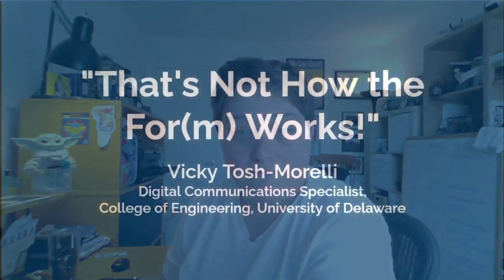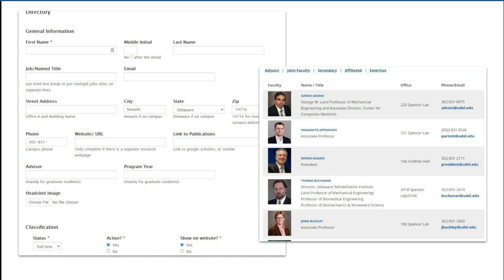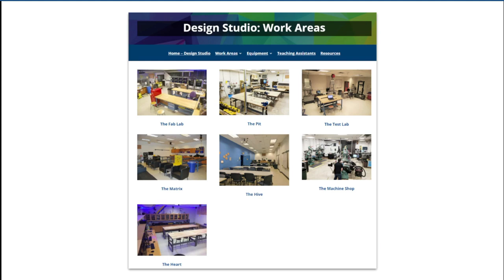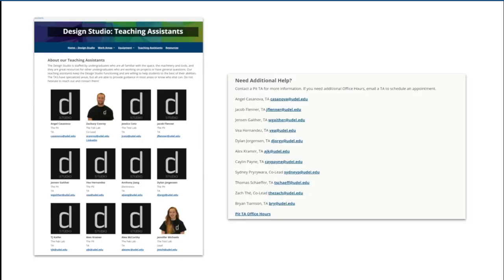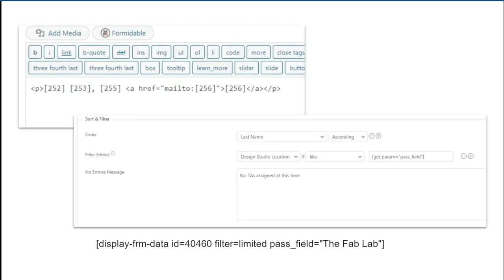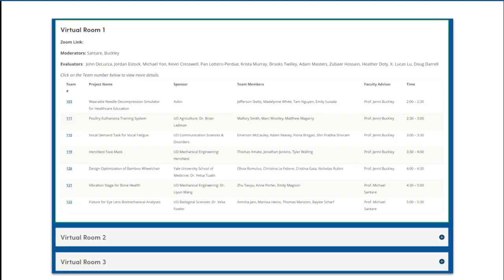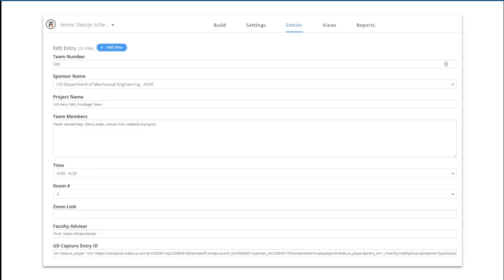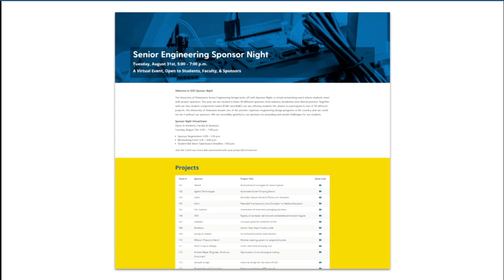"That's Not How the For(m) Works!" - WPCampus 2021 Online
We don't always have the tools or skills needed to achieve a website goal. In my case, while I understand custom post types and ACF, I've never had to build with it myself. I learned to build CPTs using Toolset Types & Views but when I started my new position at UD several of our sites were using Formidable Forms for faculty directories. Without the budget to purchase premium tools and the lack of time to learn ACF, I adapted to using Formidable Forms in some new ways.

This presentation will demonstrate how I created a basic directory and for an advanced event webpage. Both required using the same content in multiple ways and locations.

You can learn more about this session on the WPCampus 2021

Presenter:
Vicky Tosh-Morelli